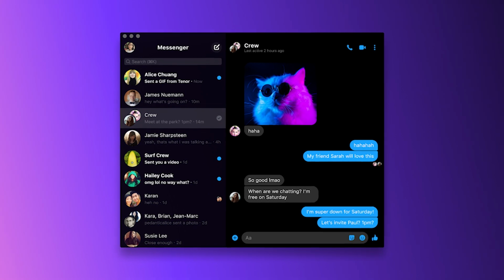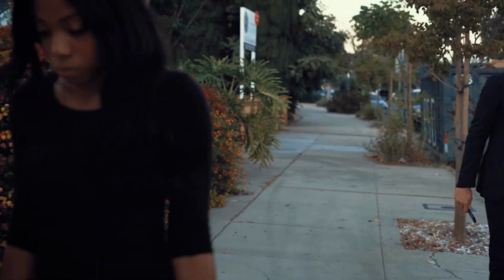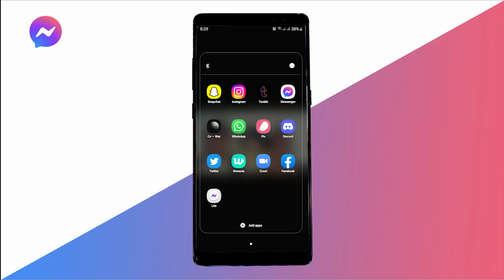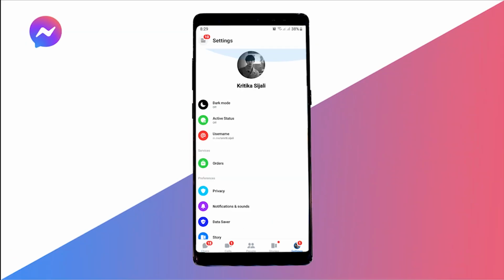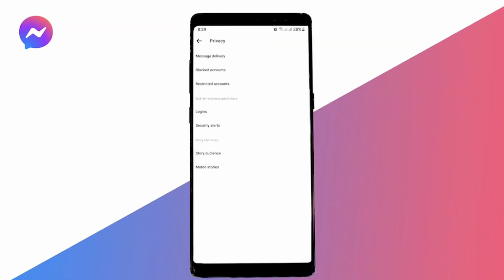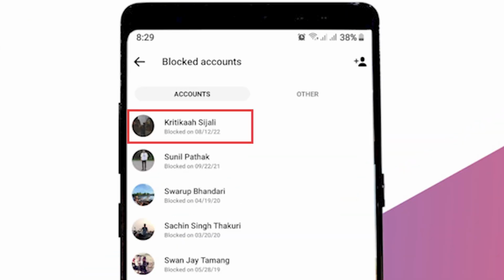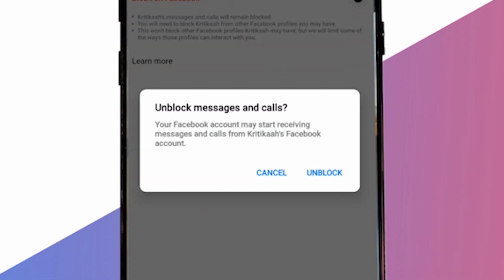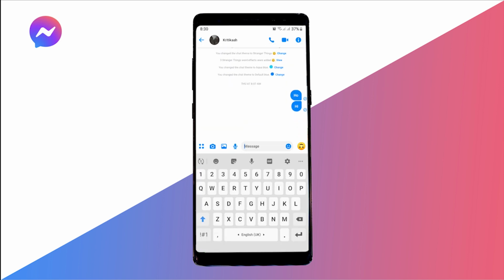How to Unblock Someone on Messenger? || GeekWiser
In this video tutorial, I will show you how to unblock someone on Messenger.

The first thing you must remember is that when you block someone on Messenger, you will not be blocking them on Facebook. That person will still be able to see your posts and stories and you too will be able to see theirs. Unblocking too has to be done from the Messenger app. If and are having problems figuring out how to unblock someone on Messenger, worry no more because, with this video tutorial, we have you covered.

How to unblock someone on Facebook Messenger?
How can I unblock someone on Messenger?